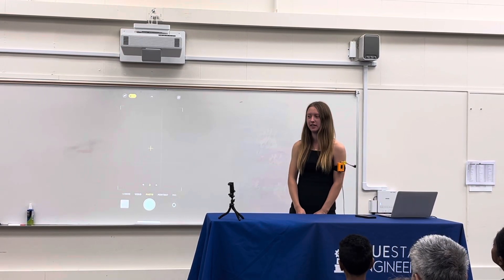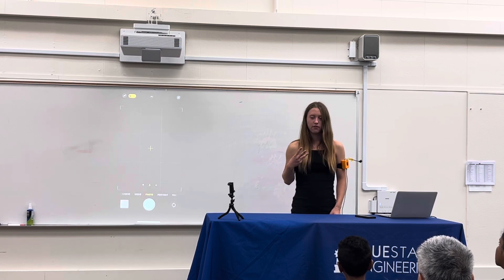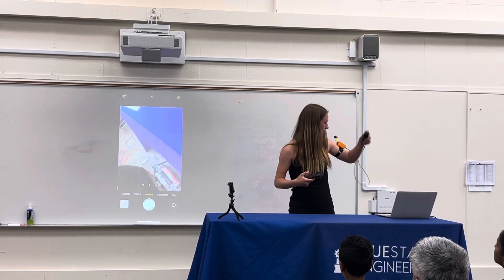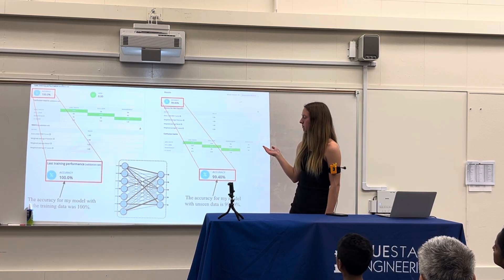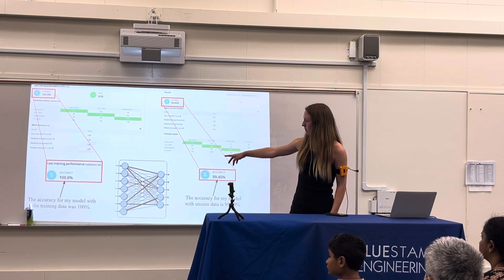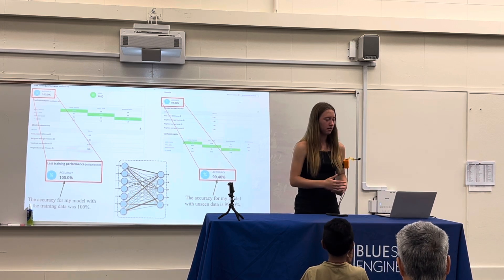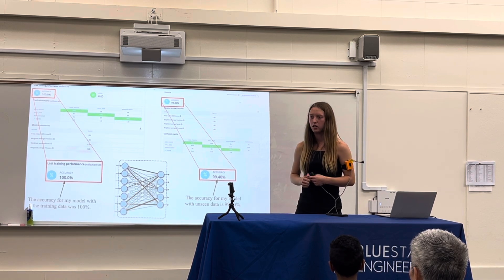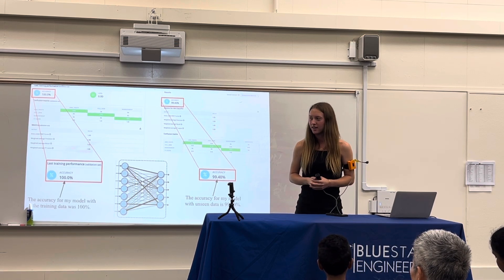Sophia C. Demo Night